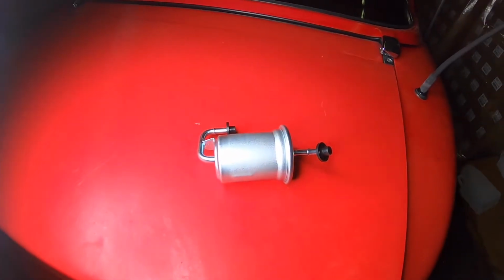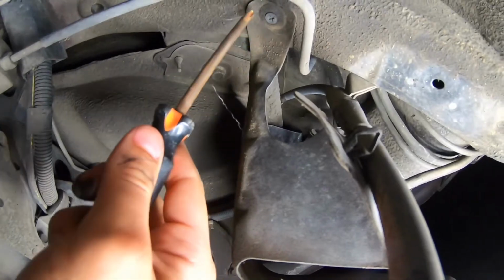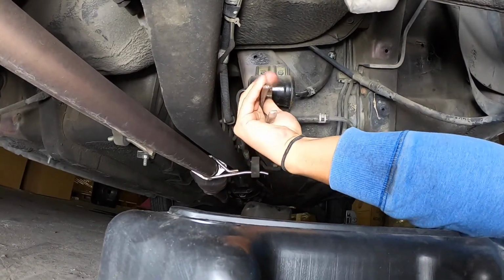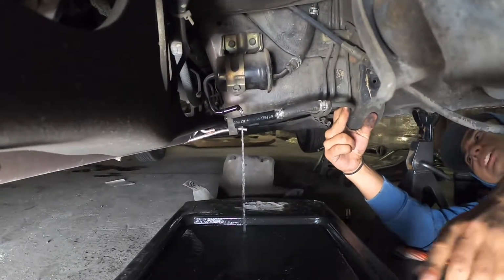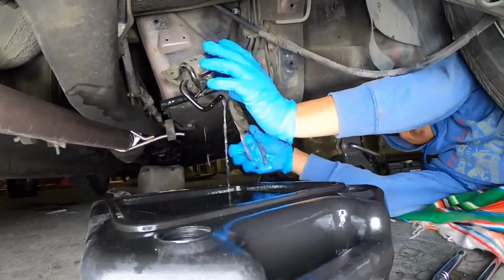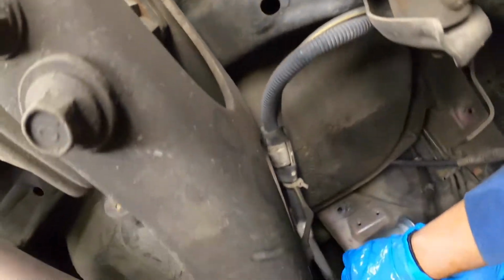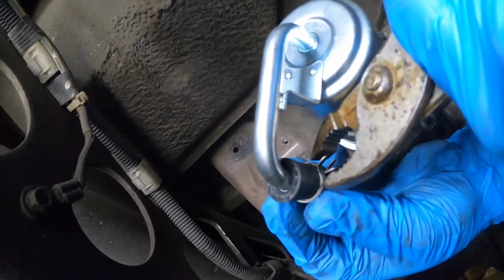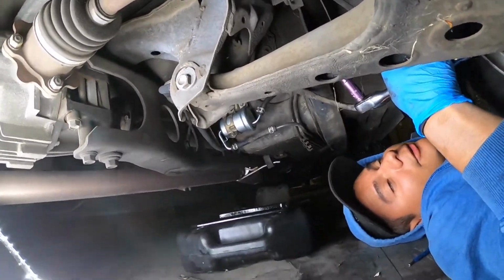Miata fuel filter replacement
wasn't very hard :)